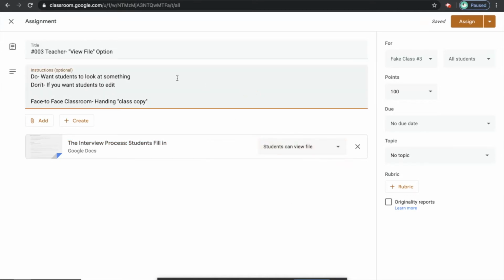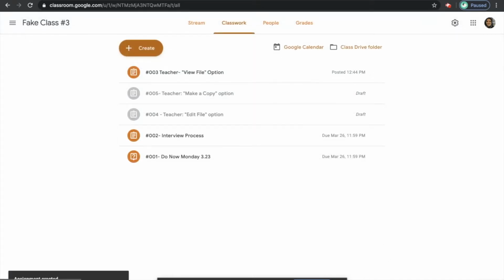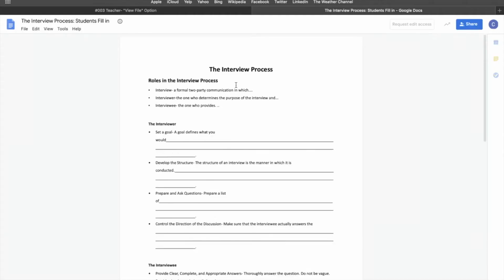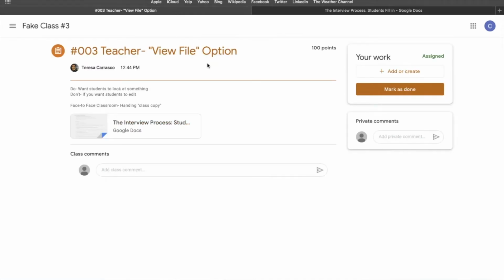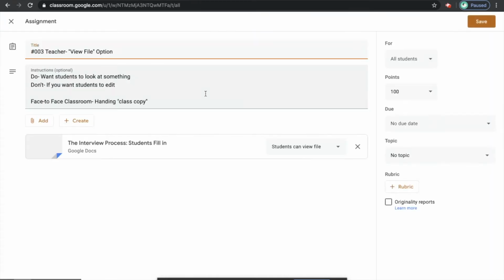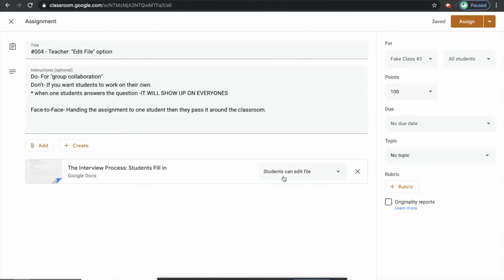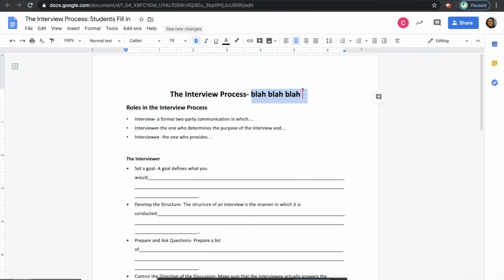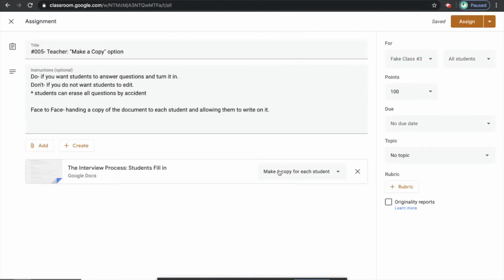How to give students access to the file Part 1.